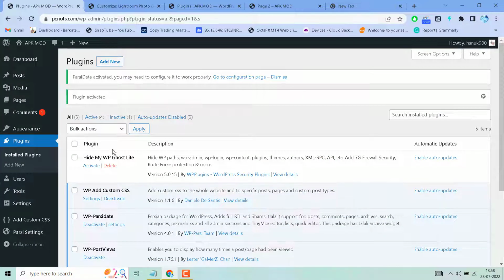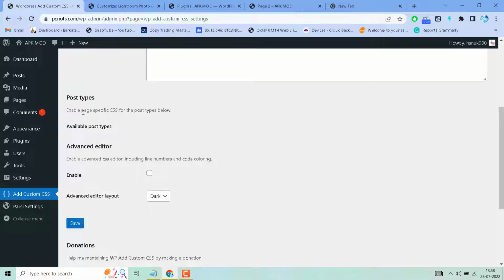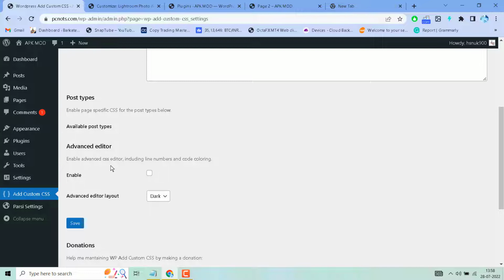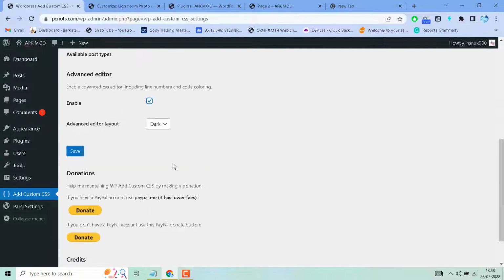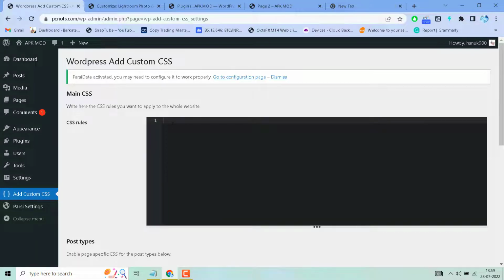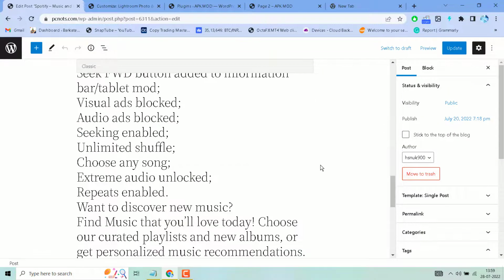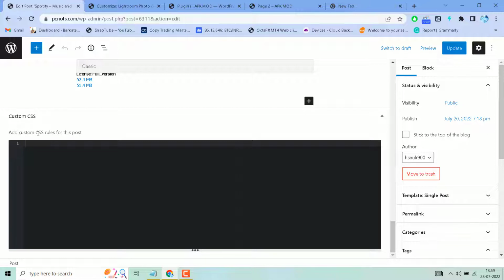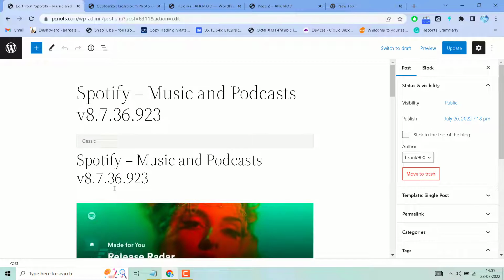How To Quickly Add Additional CSS To Your WordPress Theme, Posts, Pages and Widg